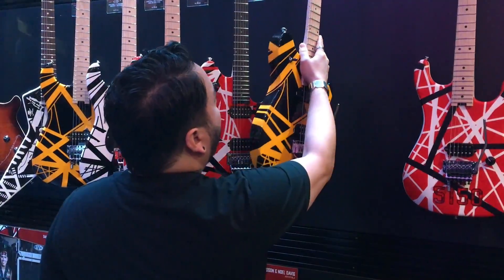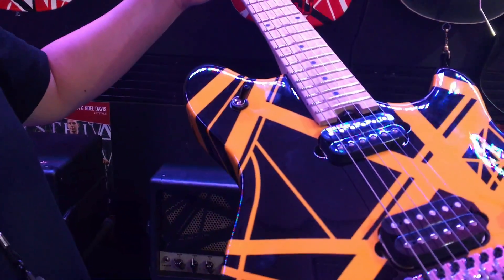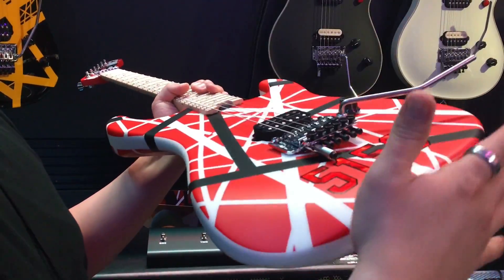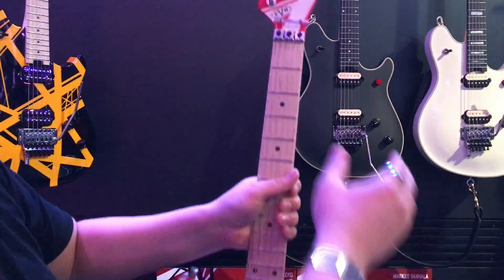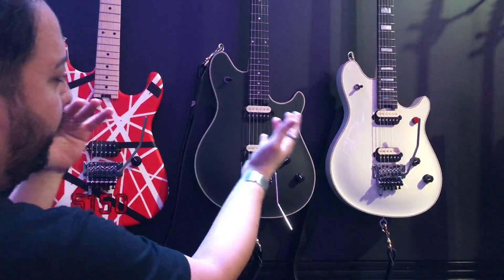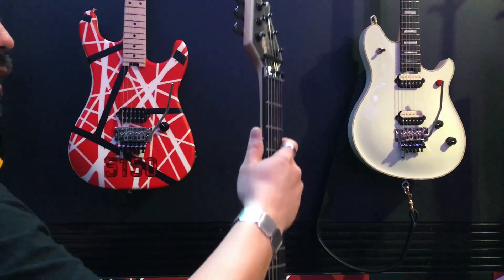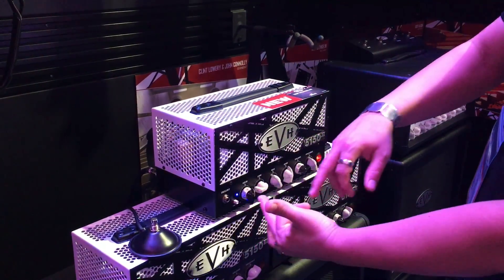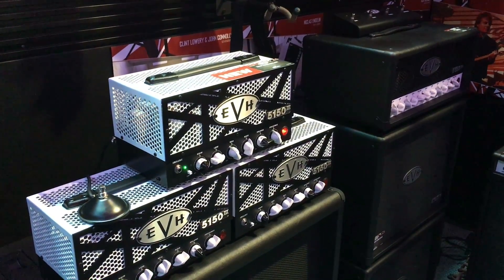EVH Guitars and Amps Review NAMM 2017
EVH Guitars represent more than 35 years of experience and experimentation. With EVH guitars Eddie Van Halen has had the opportunity to develop a no frills high performance guitar. The EVH Wolfgang serves the needs of one of rock's most accomplished players.

The direct result of Eddie Van Halen's long and illustrious career as lead guitarist of Van Halen, the Wolfgang features Hard mounted custom designed humbuckers, a quartersawn maple neck, stainless steel frets that are more resistant to wear and a host of other specially developed and designed parts. Included in the Wolfgang series is a left handed model making the guitars available to everyone.

"I can go on and on talking about what we went through to build this guitar. The bottom line is, if you take the time to play one, I'm willing to bet you'll go with a Wolfgang. You'll feel what I feel." - Eddie Van Halen.

This video was filmed live at NAMM 2017, Anaheim Convention Center, California.